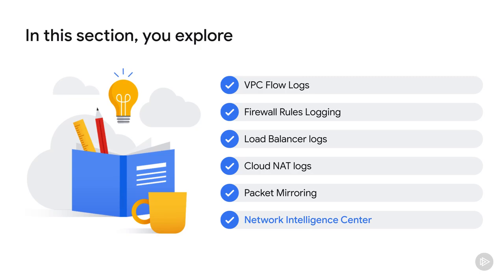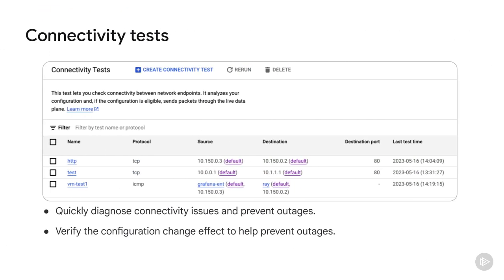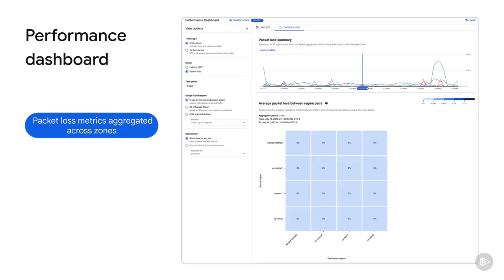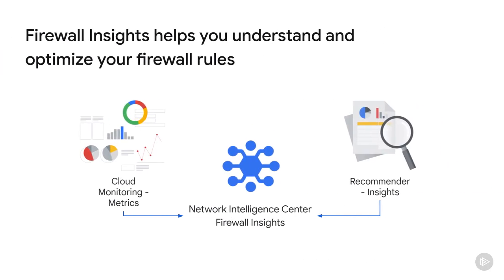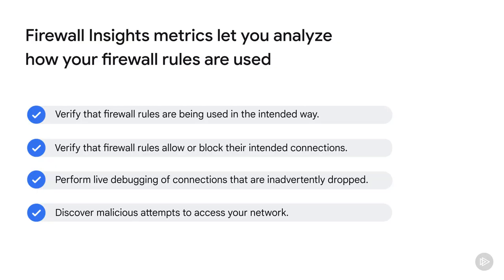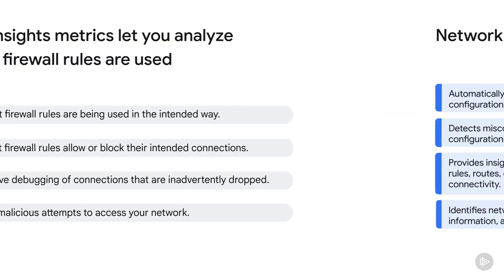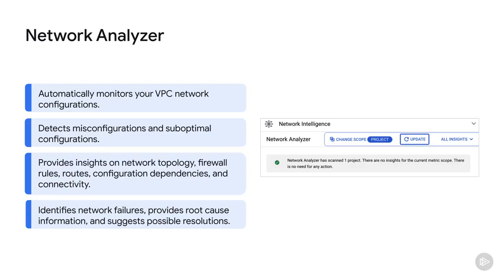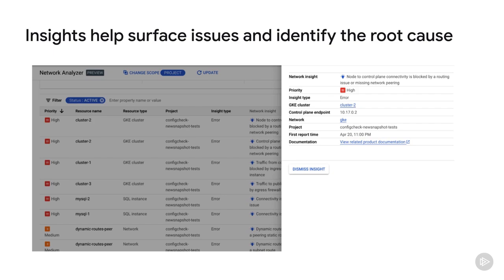7 Network Intelligence Center